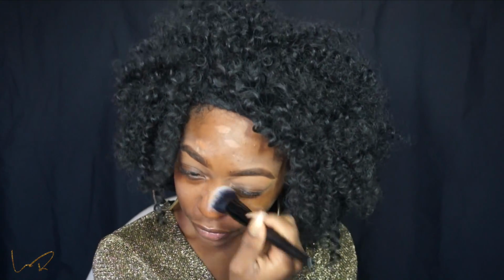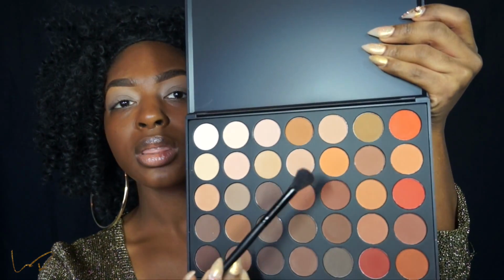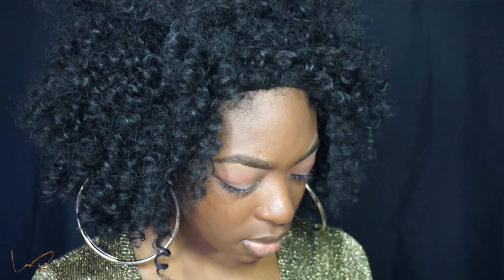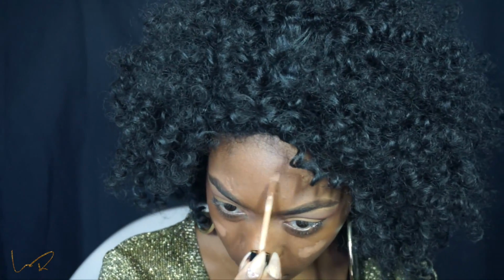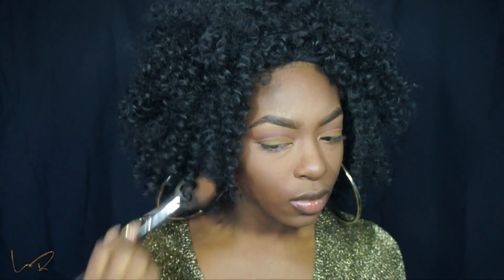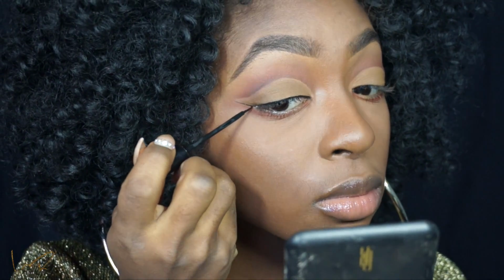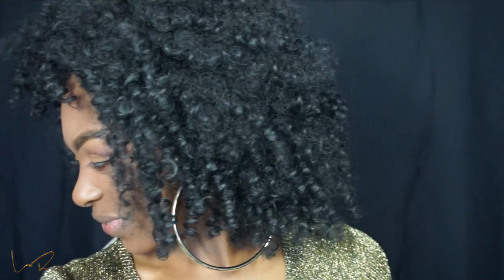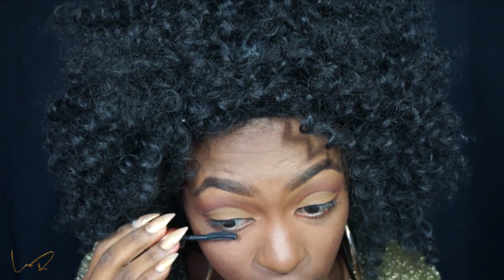Testing New Makeup▸Full Face First Impressions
Can I just say this is the first talk through tutorial I've done where I wasn't mortified after lol Welcome back to my channel and I hope you guys enjoy this video!

▷The REAL TEA

Black Radiance BB Cream: So I have a love hate relationship with this thing . The coverage isn't the best on its own but with powder I LOVE LOVE LOVE it! 7/10 in my book

Black Opal Finishing Powders: These are A1!! Really great affordable powders and the translucent shade didn't have me looking casket sharp 10/10

Morphe 35OM: Another great morphe palette although like I said if you have the 35O you really don't need this one. There are a few chalky shades but overall pretty good quality 8/10

Limecrime Velvetine: THESE ARE BBBOOOMMMBB!!! This is probably the best liquid lipstick formula I've tried. If you don't want to buy from the brand directly I get mine from hautelook and you can click my link to save some coins$$$ 10/10

Hautelook: designer products and high end cosmetics at a discount

use code 'lexx.roberts.'